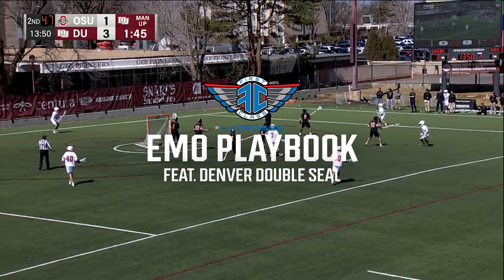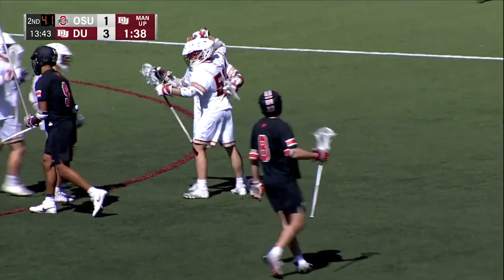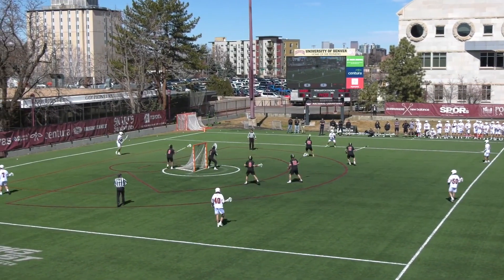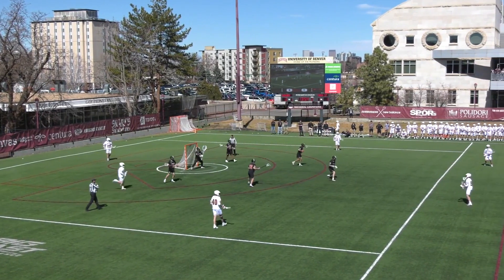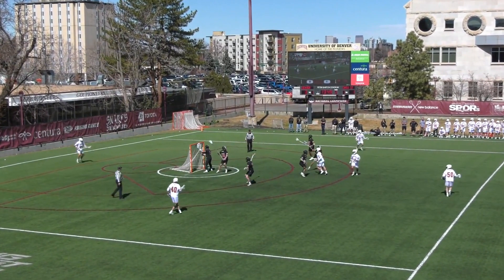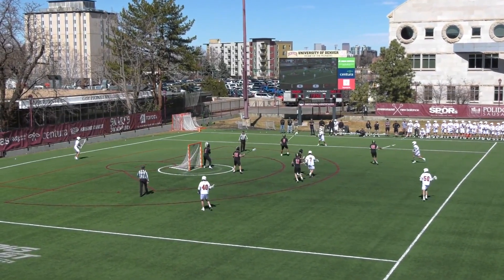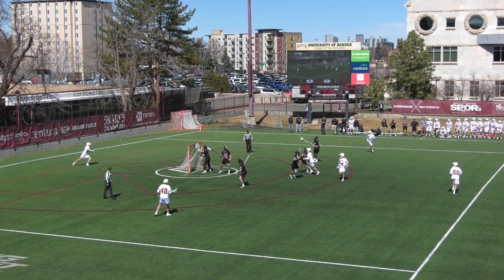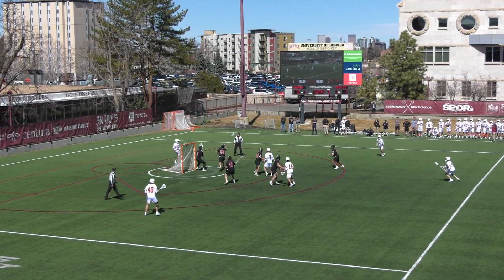Extra Man Offense: Denver Lacrosse Double Seal Play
Great extra man look by Coach Matt Brown of Denver and great execution by the unit. Stephen Avery (Montgomery Bell, Nashville, TN) absolutely hammers this shot!

If you are looking for more tips, drills, film & more, check us out at 1stclasslax.com and on our social channels.